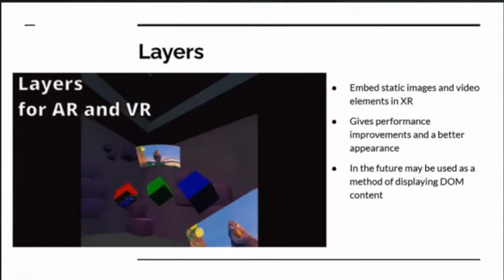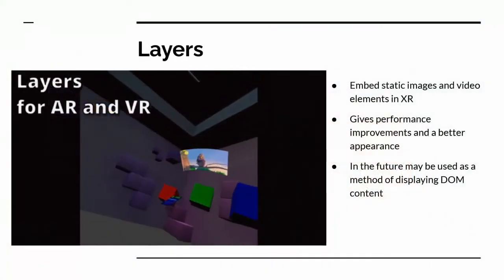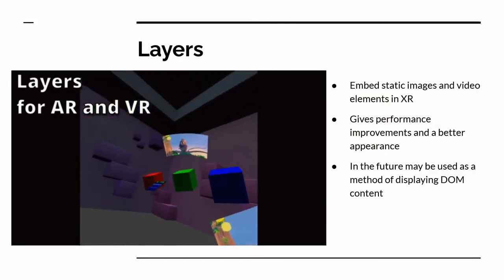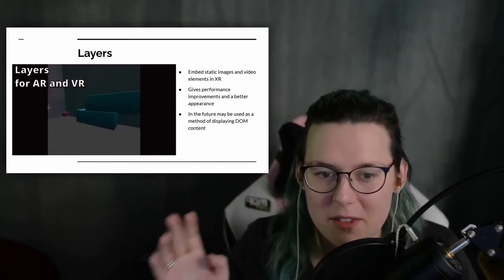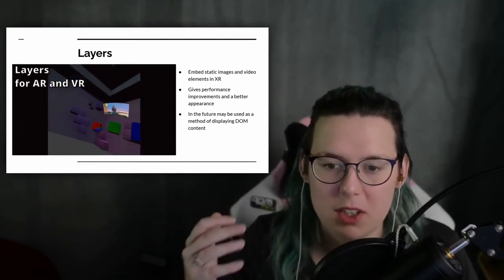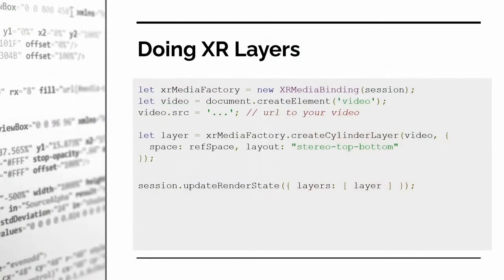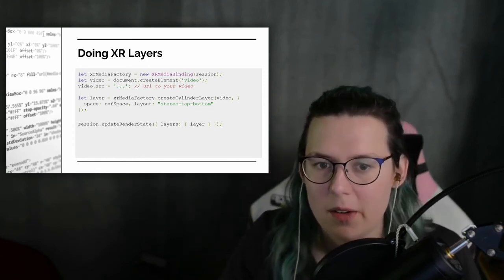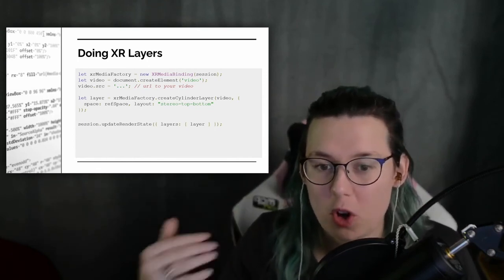WebXR Layers - Ada Rose Cannon (Samsung Internet)